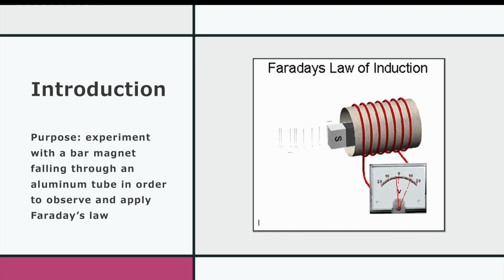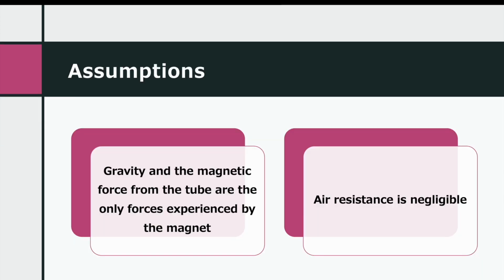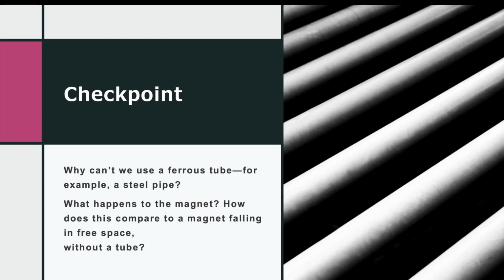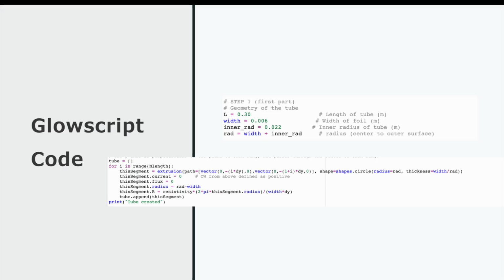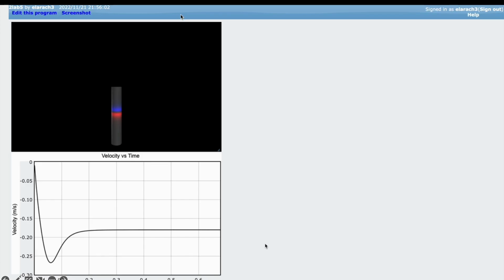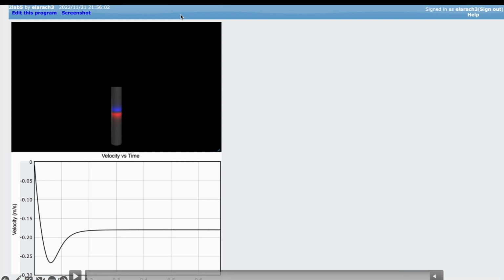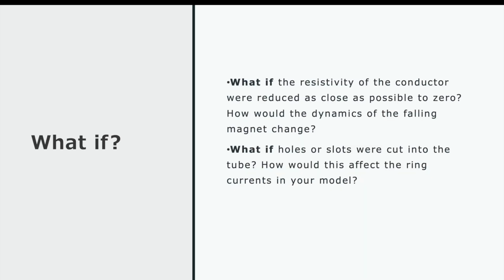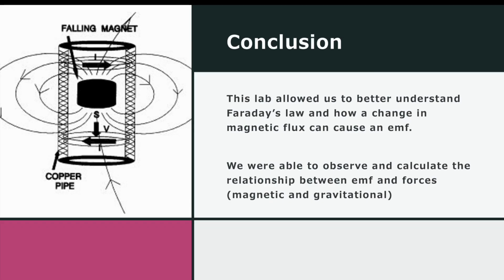Physics 2212 | Lab 5 | Emiliano G. Larach | Georgia Institute Of Technology